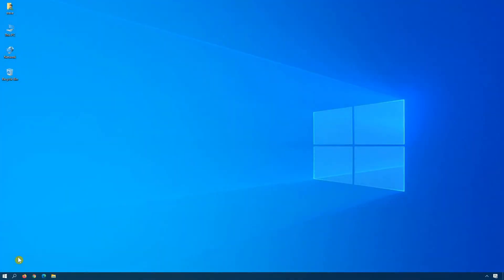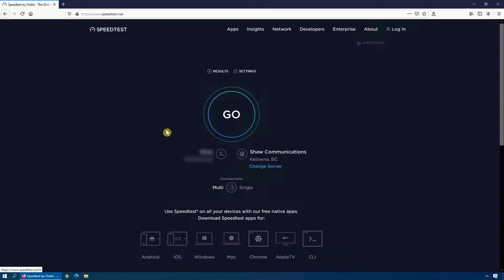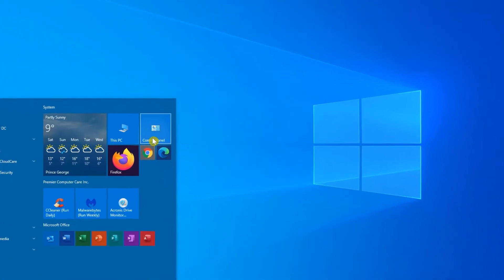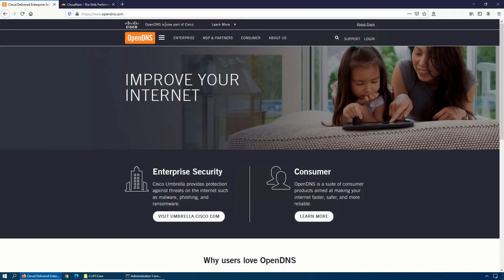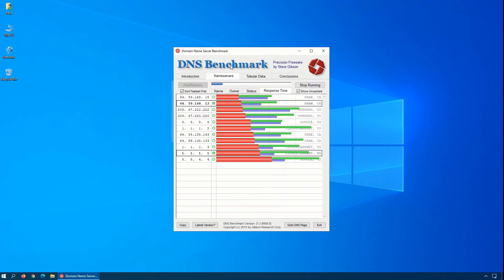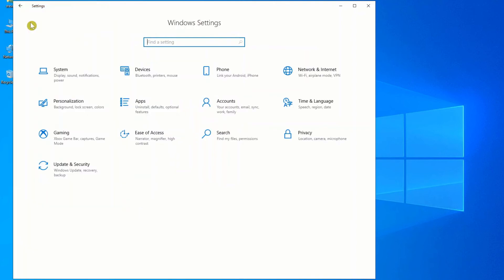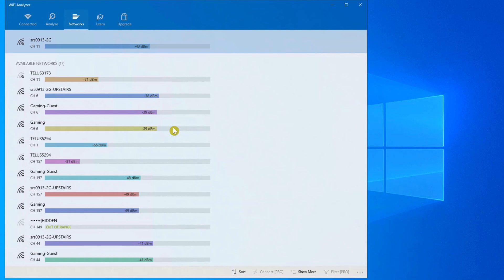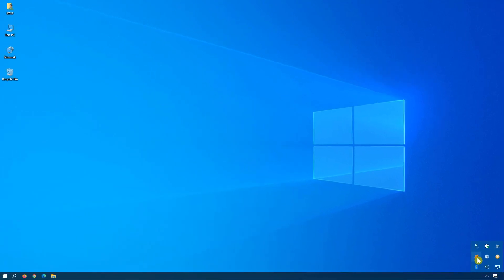Free Faster Inernet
There is a lot more to getting a faster internet connection than paying for an upgraded package from your Internet Service Provider (ISP).  Higher bandwidth definitely helps, make no mistake about it.  The real question is are you getting the most out of the bandwidth that you are paying for and how do you know what your bandwidth is?

00:00 Introduction
01:13
02:25 WiFi vs. Wired
06:18 What is your Network Speed?
07:43 DNS
13:30 Windows Update Delivery Optimization
15:10 Background Apps
16:14 WiFi Analyzer
18:38 Large Send Offload (LSO)
20:07 VPN